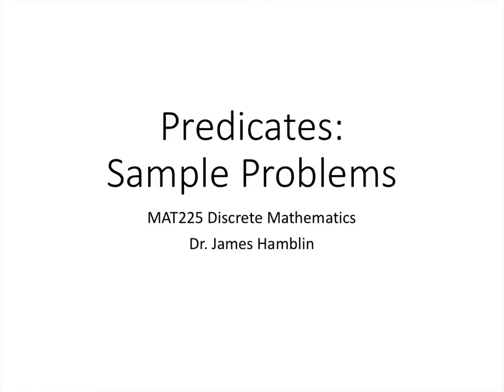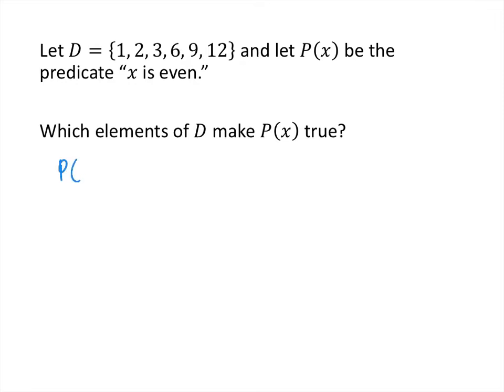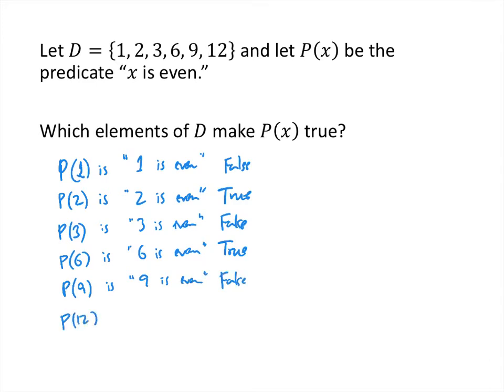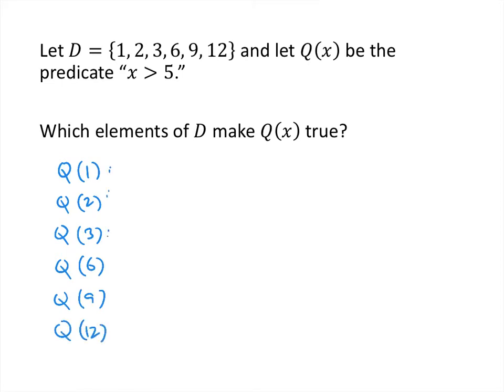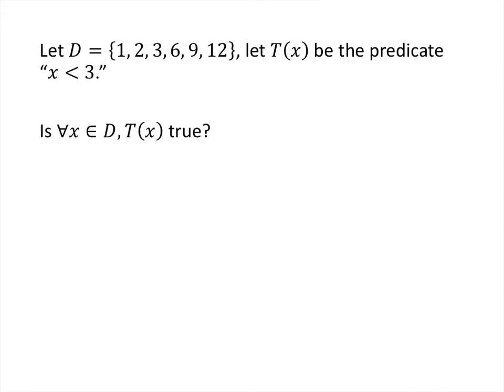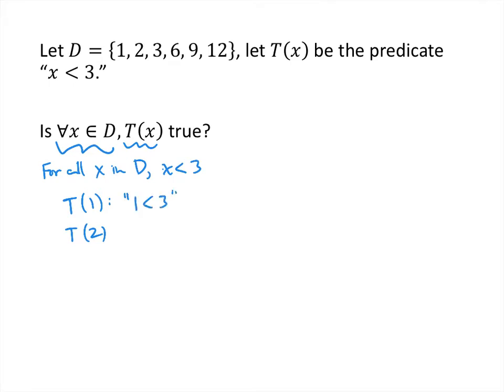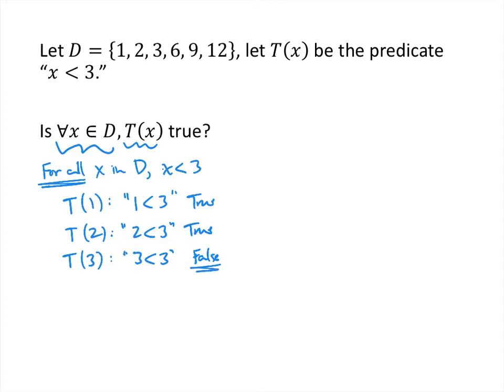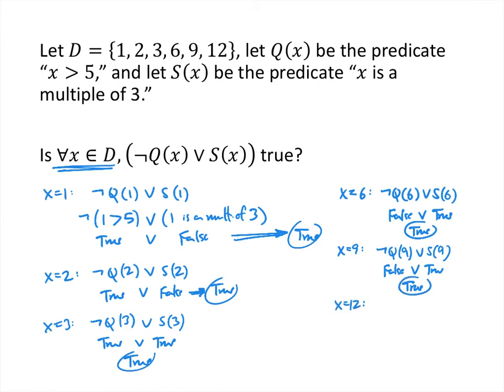Predicates: Sample Problems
This video contains solutions to sample problems involving predicates. This includes:

* Finding which elements of a domain make a predicate true
* Determining whether a quantified statement is true or false